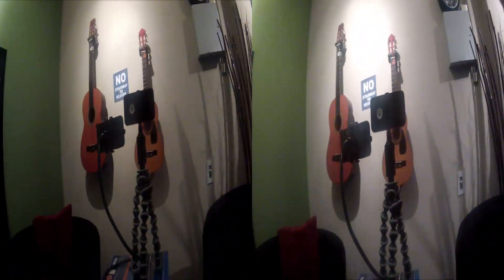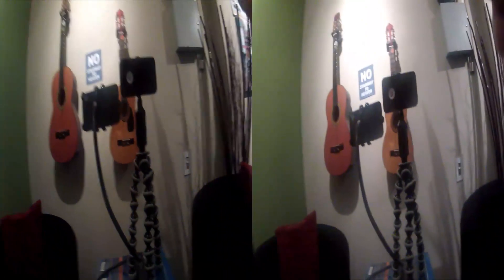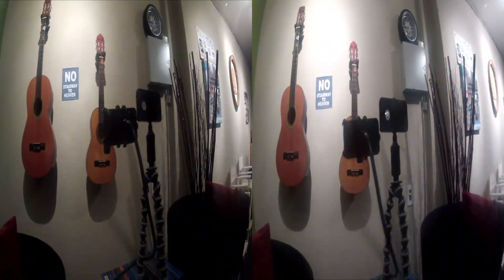2 iPhones Capturing 3D Video - Demonstration Video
In this video I demonstrate 2 iPhones capturing 3D video. You'll see the final output from an iPhone 4 and 4S capturing 3D video. All of this video was edited with Dashwood's 3D Toolbox LE Plugin for Final Cut Pro X.

Also used in producing this video is the Go Pro 3D System.

Aloha!